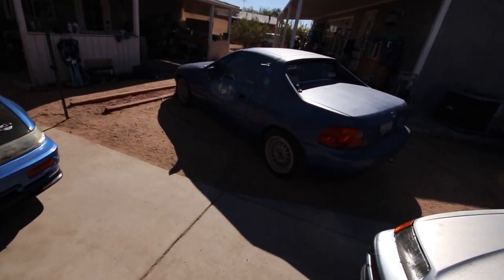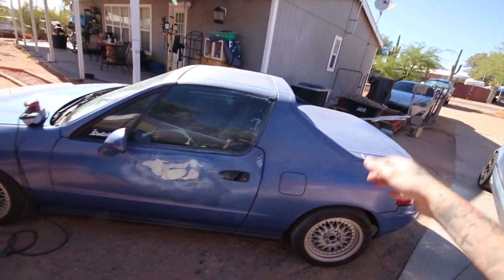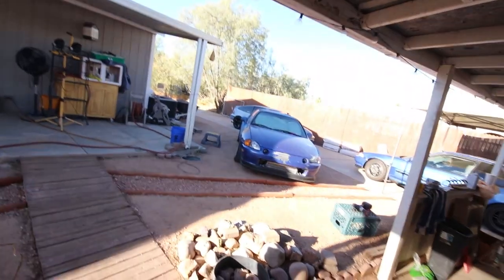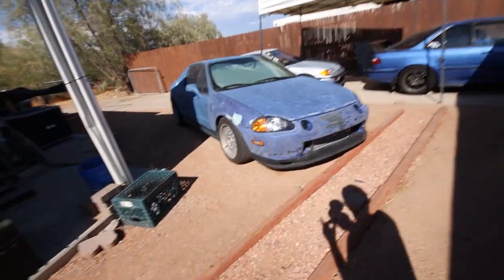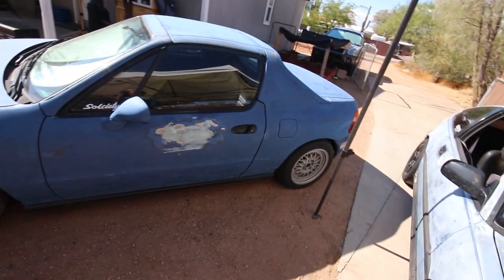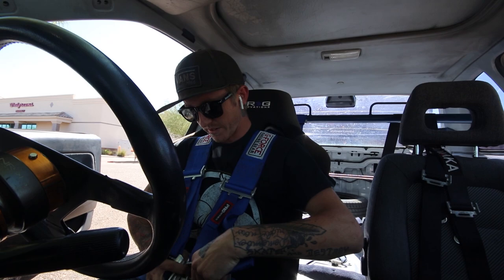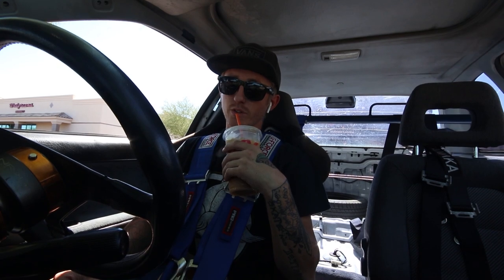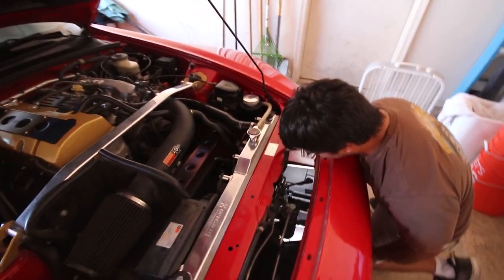Del Sol And CRX Paint Prep Continued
Hushperformance.com